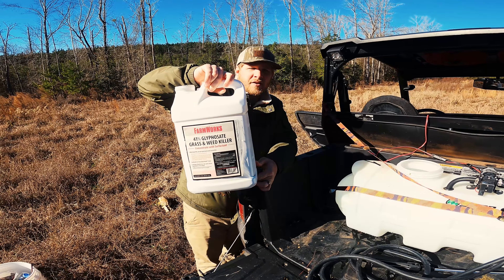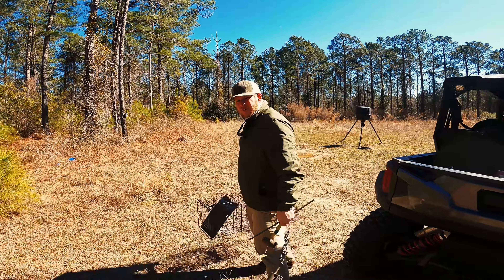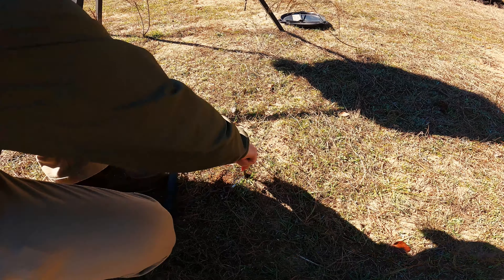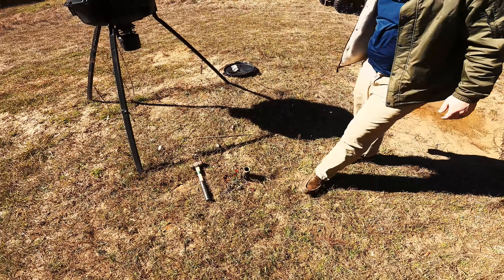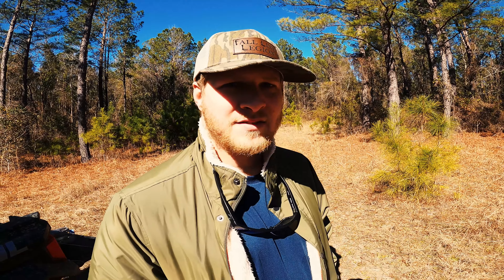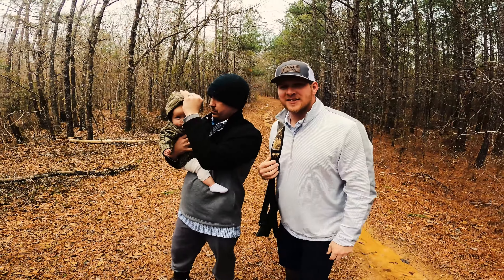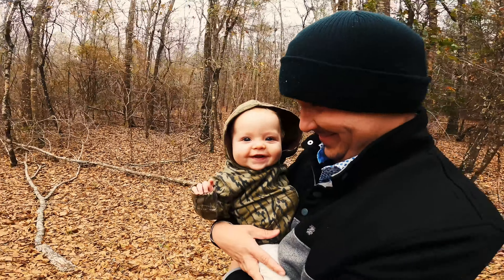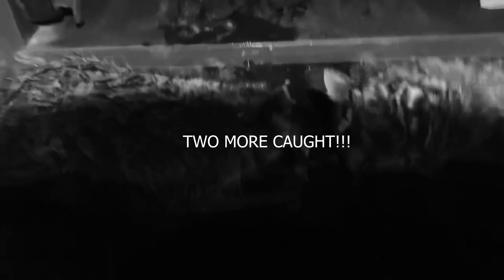MAGIC BAIT Racoon Trapping Tips and Tricks!!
As turkey season gets closer and closer we have plenty of chores to do! See what we have going on in this weeks video. As we handle a few of these chores we also try to take care of a few nest predators by trapping some racoons and we give a few tips and tricks along the way. New videos coming every week and turkey content coming soon! We will be spraying food plots, planting clover, burning, and mowing as turkey season draws near!